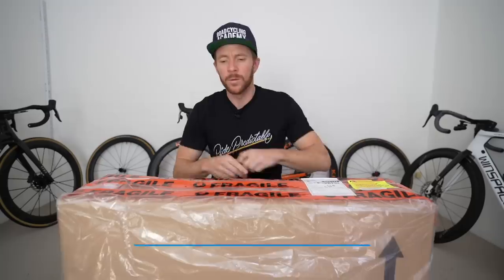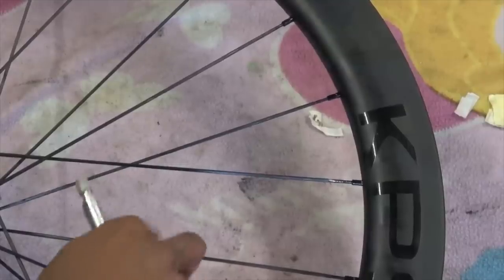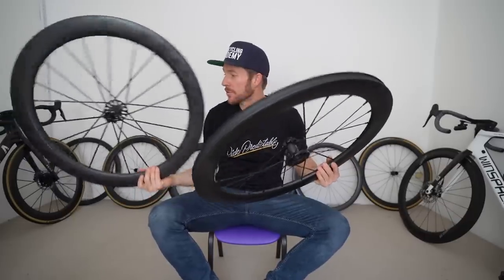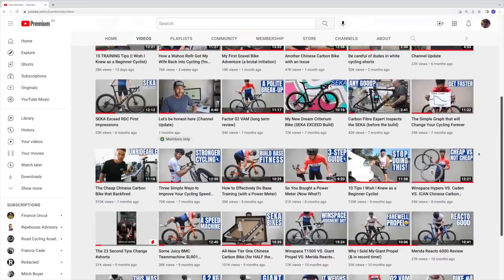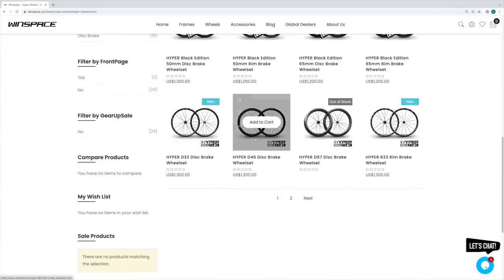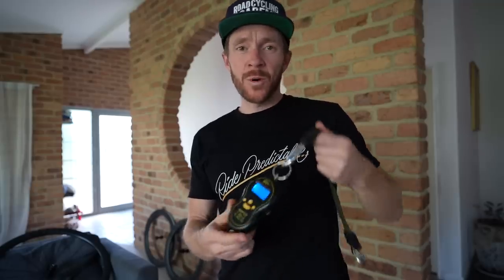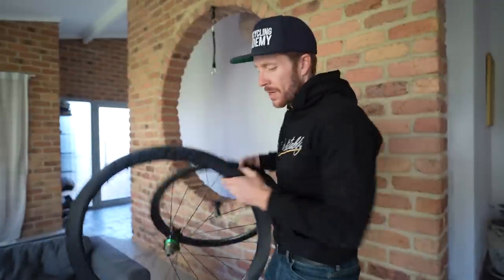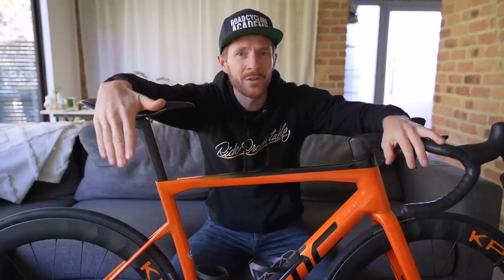An Erratic BMC Teammachine (& a Sh!Tload of Carbon Wheels)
In this video I will share with you how I've ended up with seven different sets of Chinese carbon wheels and also explain what has been happening with my BMC Teammachine. The chinese carbon wheels include the Winspace hypers, the ICANs, the Cadens, the Ascents, the KPS wheels, and the Vortex carbon wheels.